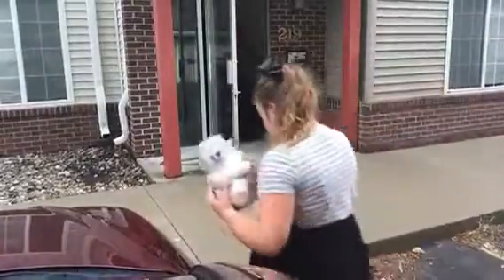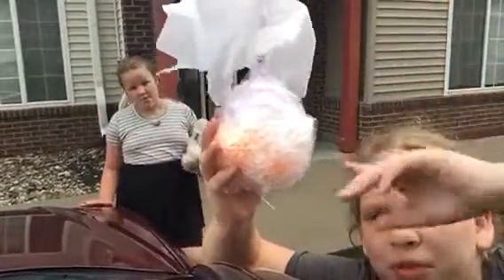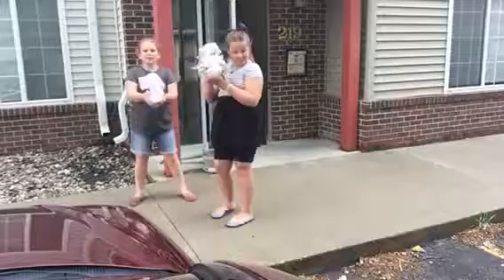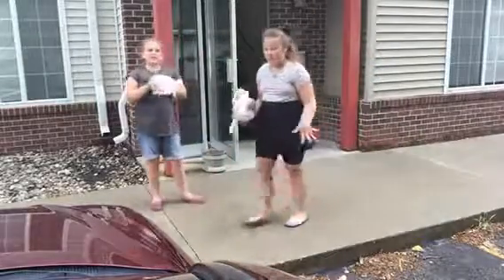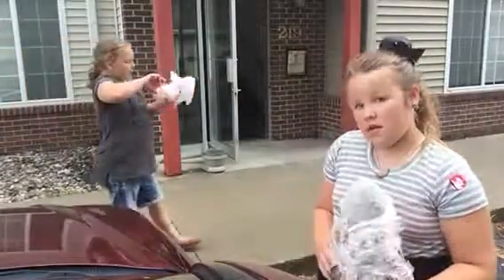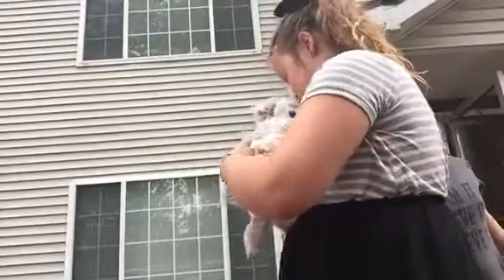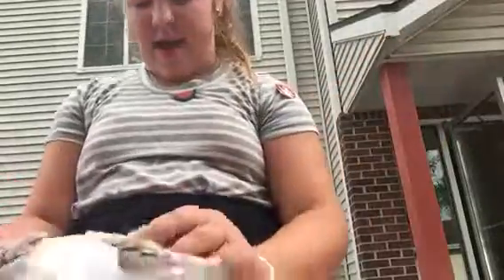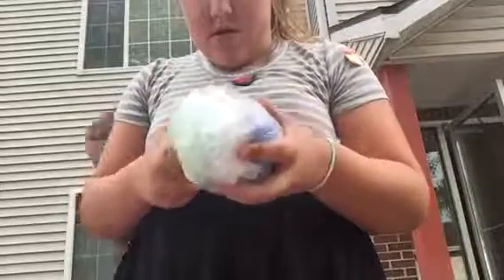The egg drop challange (Fail)